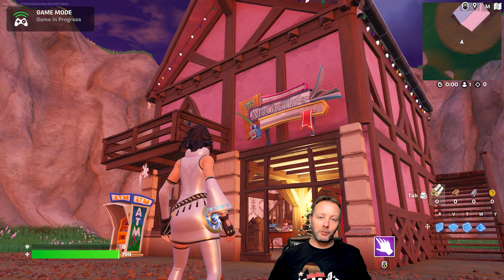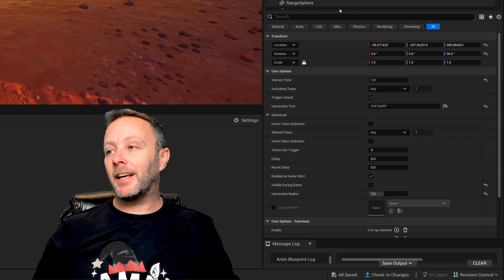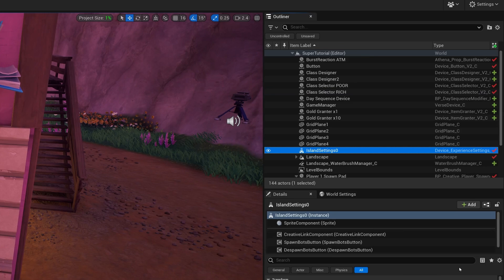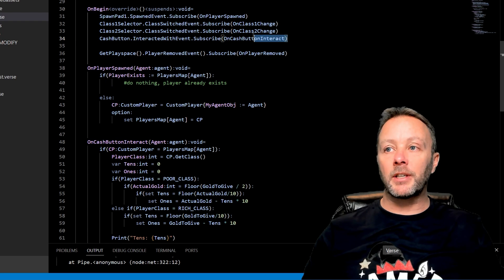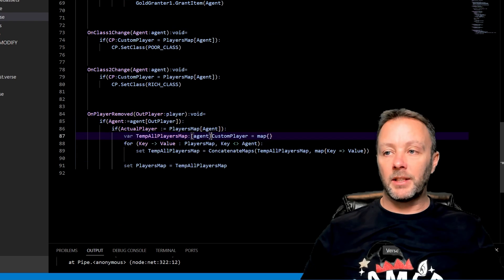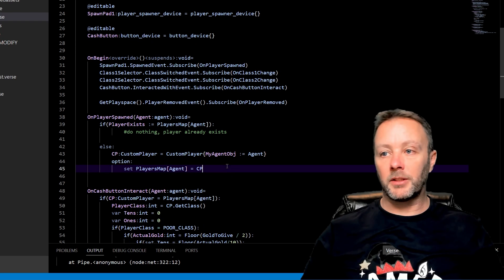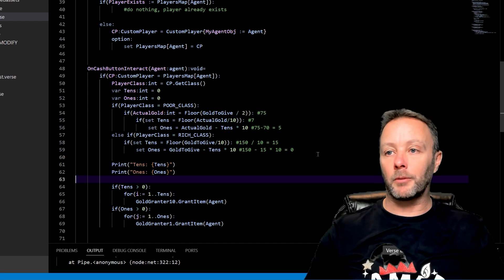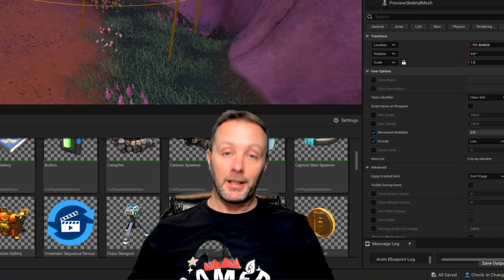Detect Player Class, Grant Gold, Modify Movement In UEFN!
In this tutorial I show you how to change a player's class, detect that, save a custom value to get later and use it to change how the game acts for that player. I also show you how to give a custom amount of gold depending on that class and show you how to change the movement behavior of a player depending on their class! This is 3 tutorials in one!!!
Check out Tokyo Zone Wars here: 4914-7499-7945